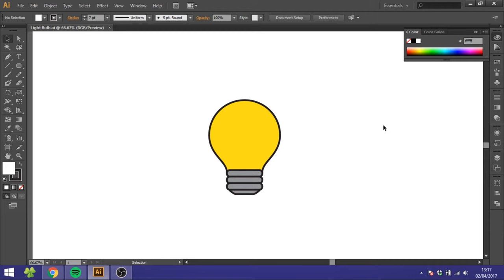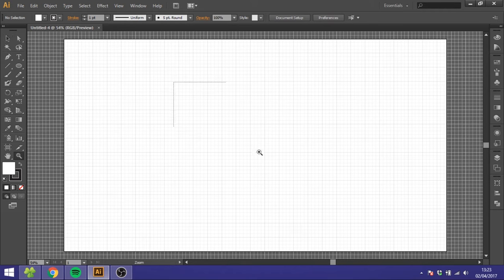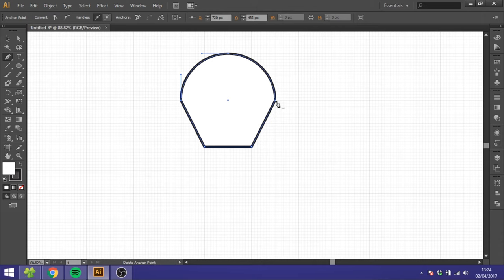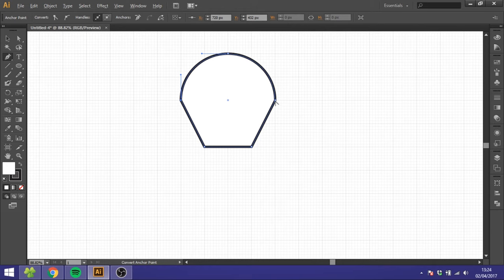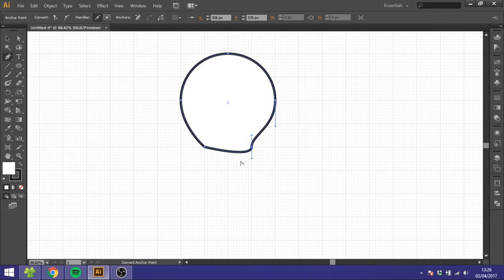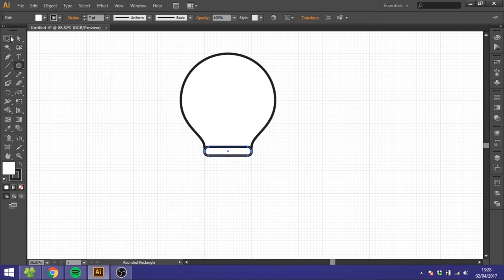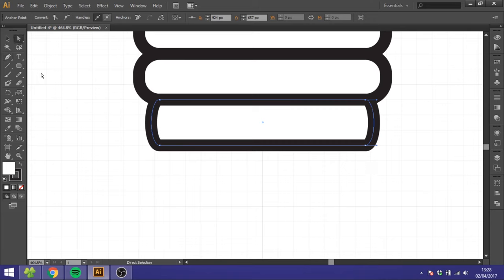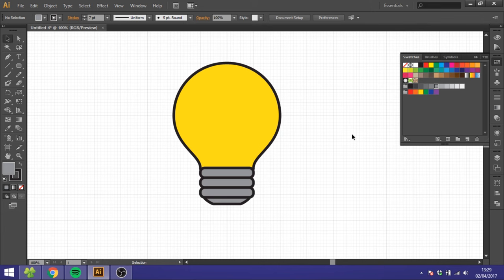How To Draw An Easy Light Bulb In Adobe Illustrator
Learn How To Draw An Easy Light Bulb In Adobe Illustrator with this very quick, easy and simple tutorial. This tutorial is made so simple that even a beginner can follow along this step by step guide on how to draw a lightbulb in illustrator.